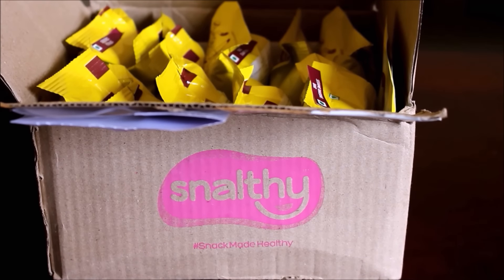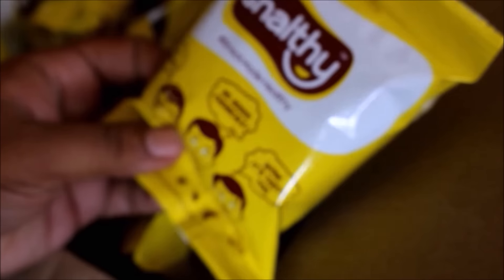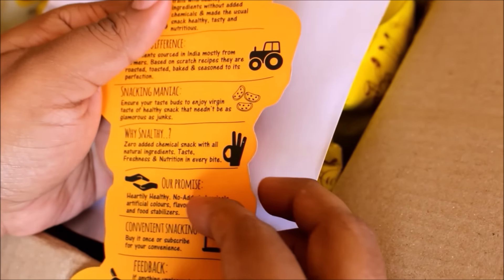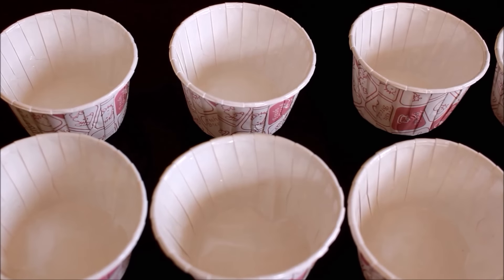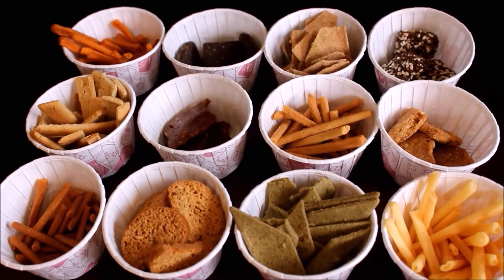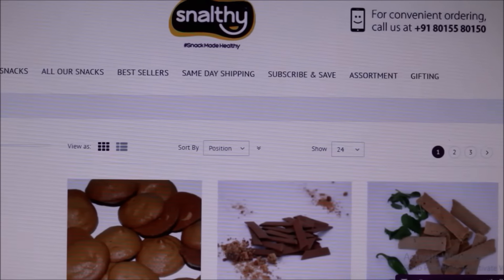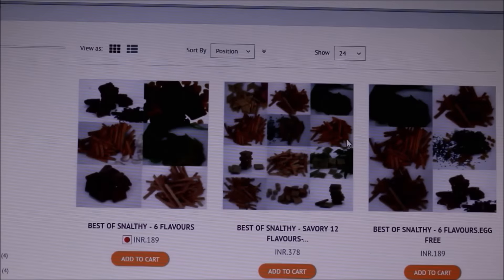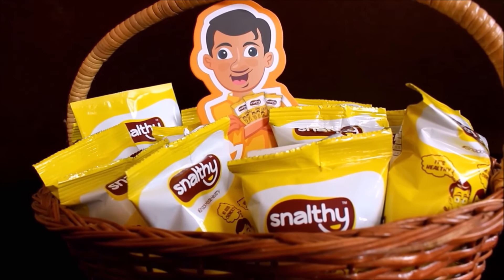Product Review-Snalthy Snacks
Here is what I got to taste
Mixed Seed Rusk: A bread slice with inter fusion of pumpkin,flax and watermelon seeds that are baked until dry, crisp and golden brown to give a break time rusky feast. Watermelon seeds supports normal heart function.

Cocoa Almond Cookies:Fusion of cocoa with watermelon seed makes a rich and real taste of cookies. Cocoa used in cookies are good in reducing risk of heart disease.

SALTED BAKED POTATO CHIPS: Mashed potatoes piped, deeply baked and seasoned with sea salt that you cant stop eating it.

CRISPY MEXICAN CHIPS: A special mix of powdered tomato with potato chips are commonly served as a snack, side dish, or appetizer. Potato is rich source of potassium.

SPINACH CRACKERS: Spinach is rich in iron and minerals these spinach crackers are made with ragi. Yummy snack on hectic days when you feel peckish.

SALTED APPLE STICKS: Perfectly ripen apples are blended and made into sticks which gives a sweet taste.Apples are good source of antioxidants, and rich source of vitamin C.

CRISPY METHI CRACKERS: Frenugreek is a natural source of protein and fiber  the seeds and  leaves are used in Indian cooking. now in snacking with spell-binding flavor of most sensational snack .

GARLIC STICKS:  These garlic flavored sticks are prefect to dip with hummus or served with tomato soup. Garlic helps to reduce excess fat content in our body and also helps in digestion.

ALMOND COOKIES: These Almond cookies are made with whole wheat and crushed almonds. Almonds are rich in antioxidants and helps in stress reduction.

ORANGE BANANA STICKS: Freshly Reaped Bananas are made into paste to form a fruitful stick.

SESAME RAISINS BAR: This Trio combo of dates,raisins and shower of sesame will make you to bite and enjoy every bit of the Bar. Dates are rich in minerals prevents anemia.

CARAMEL TOFFEE: Start craving a small bite and melt in every chew with caramel toffee in sweet way. Palm sugar used is low in GI.